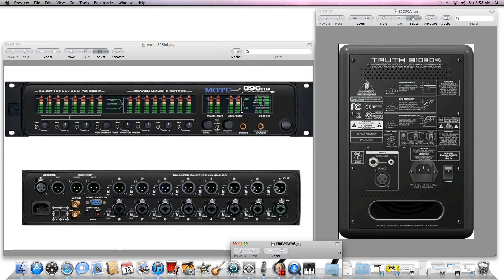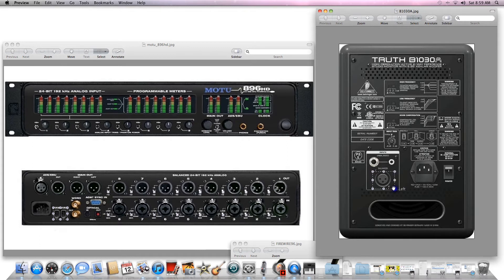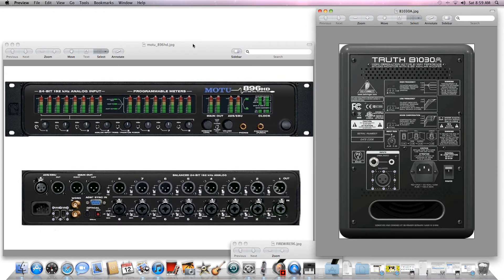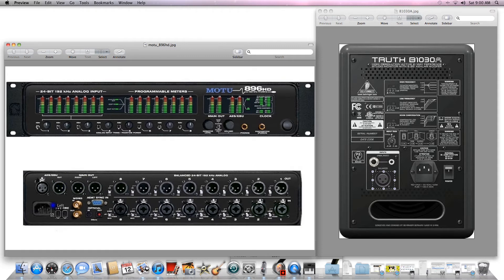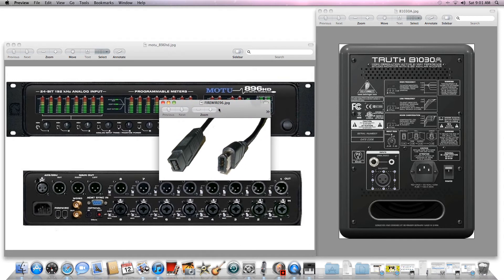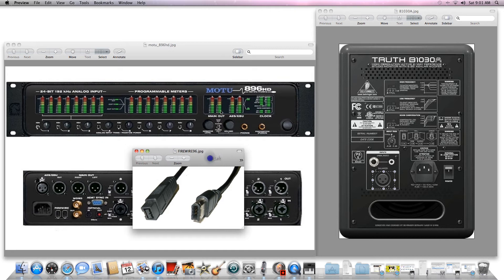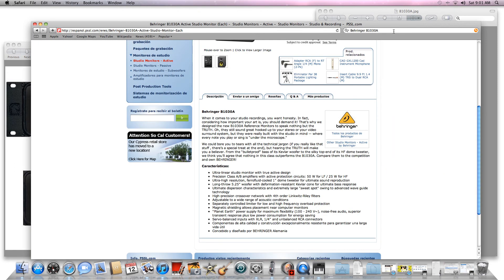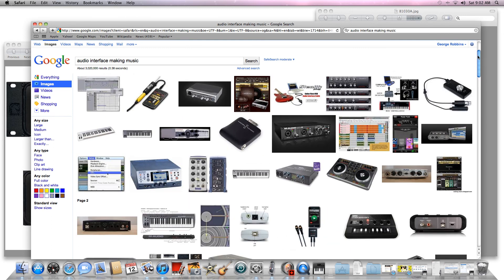Setup Studio Speakers To A Computer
How to connect studio monitors to your computer to get great sound when mixing your music.